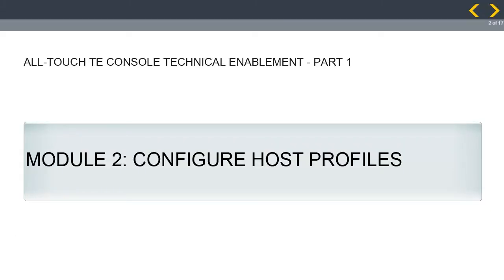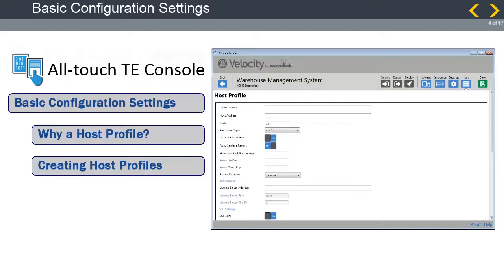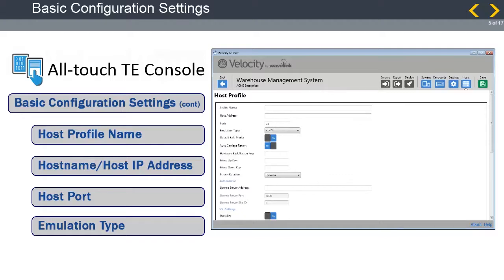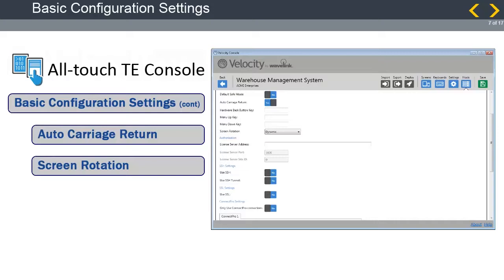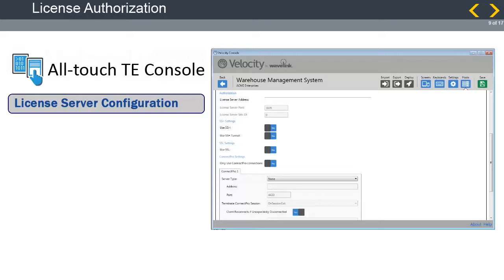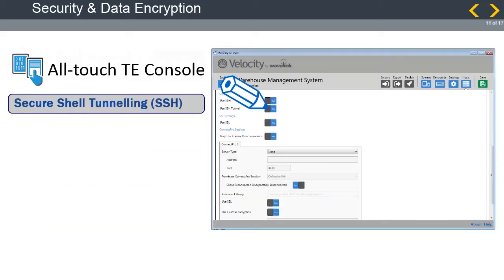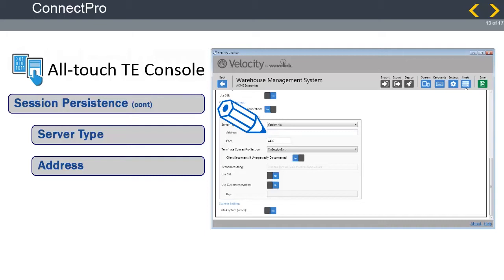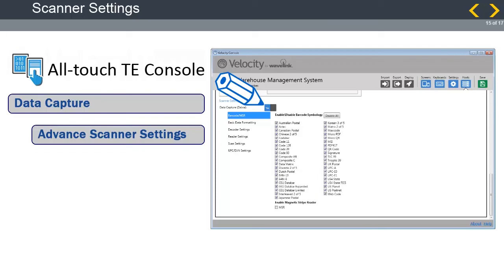Zebra: MBS1022 All-touch TE Console Technical Enablement 1.2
In this video, Zebra covers how to configure host profiles in the All-touch TE console.